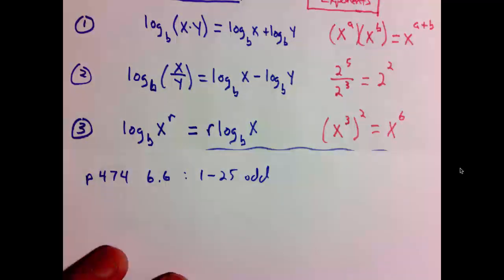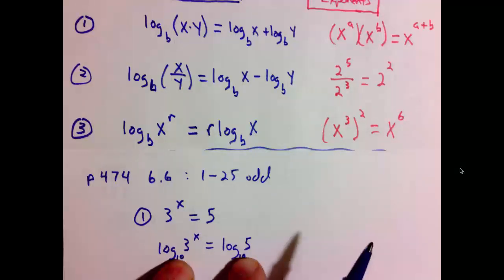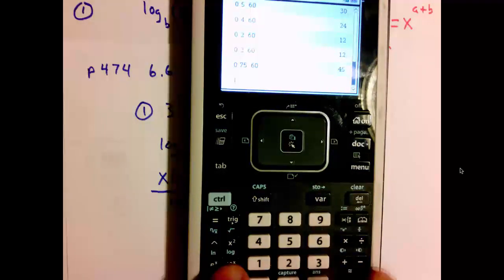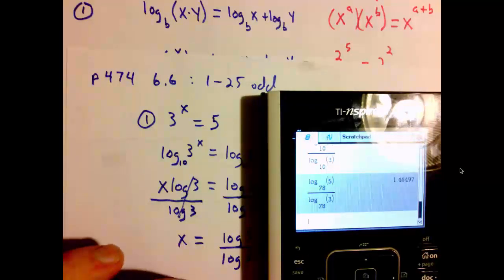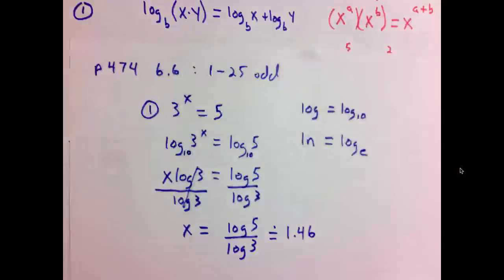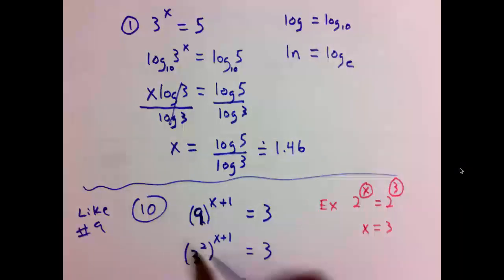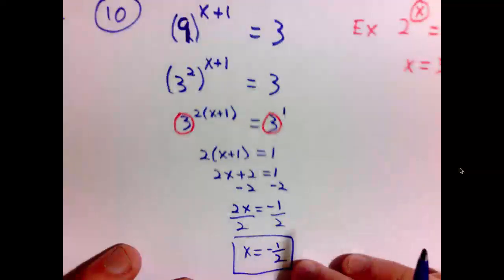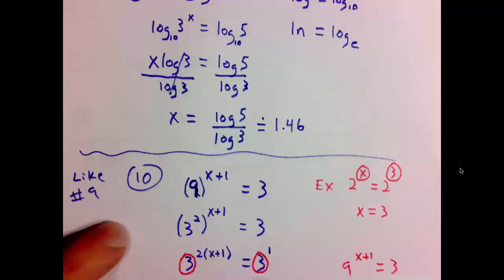JC Algebra MYB 6 6